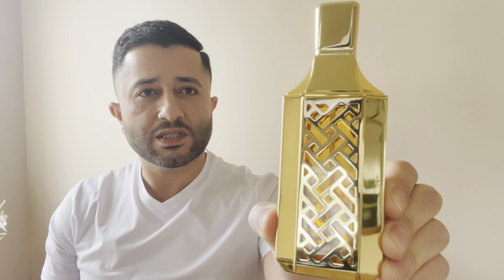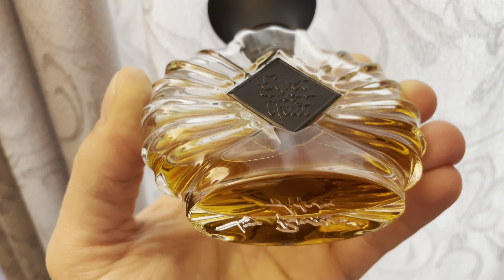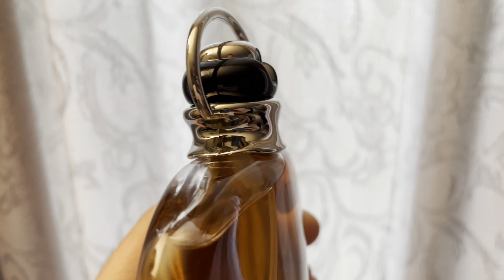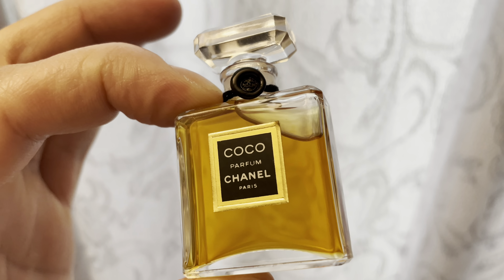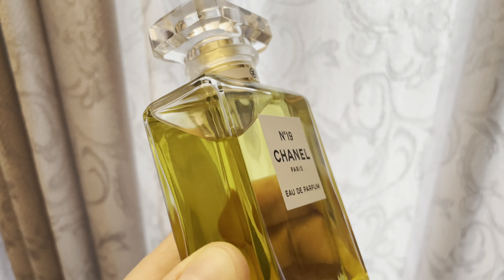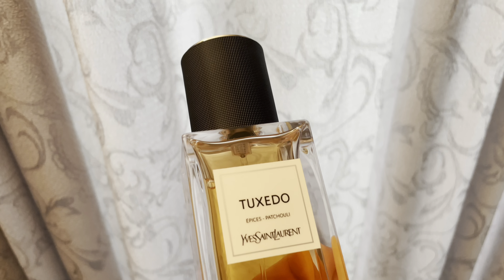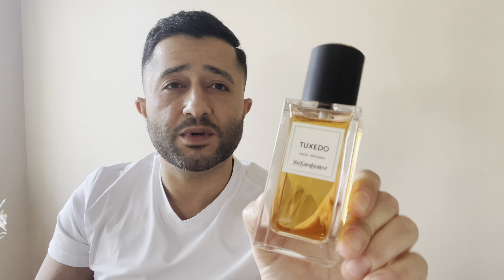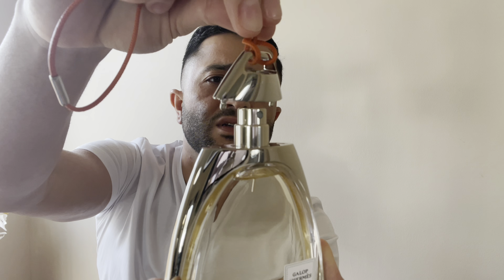Top 10 Favorite Fragrance Bottle Designs - Modern & Vintage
For Vintage Fragrances / Anooj - EnchantePerfumes.com

Sorry if I forgot anyone. Will add more to this list.